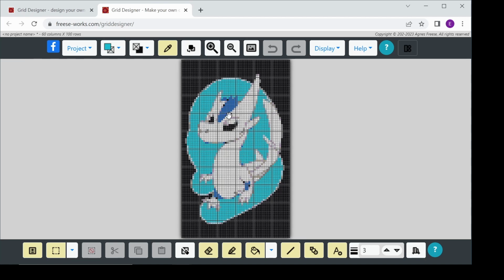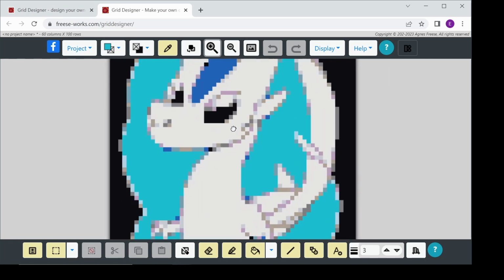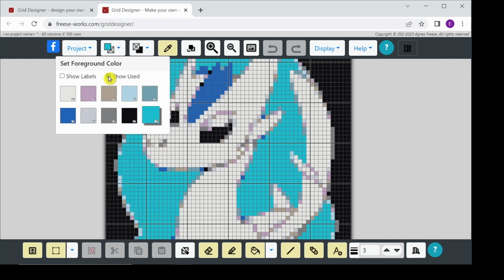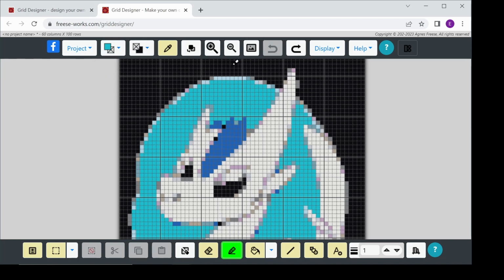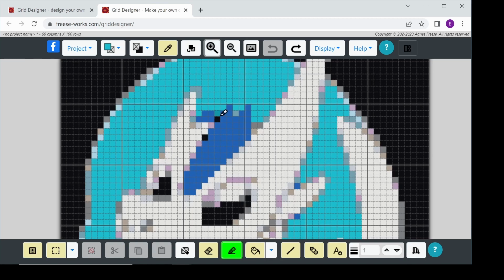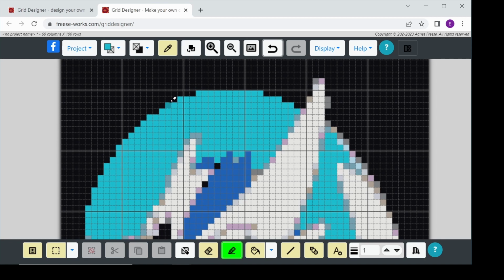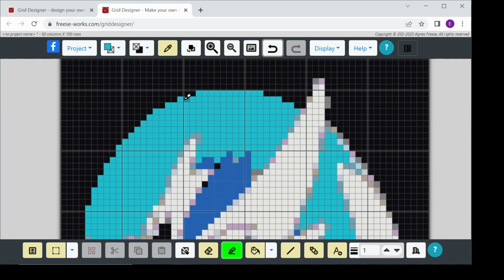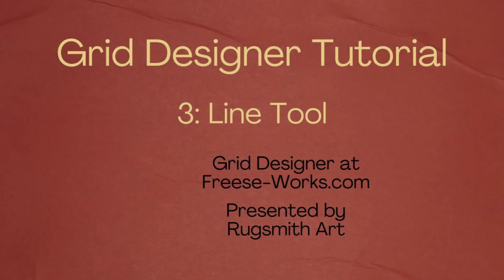How to use the Draw tool in Grid Designer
This Video shows you how to use the draw tool in Grid Designer and is video 2 in the series.   I suggest watching them in order as each video will build upon skills presented in previous videos.  The Play list with them in order is

I like give a big thank you to the Grid Designer Developer for creating such a great program for making grid patterns of many sorts.   I have been working with her to develop these short and basic tutorials and they are intended to work in conjunction with the longer and much more thorough Tutorials available on the Grid Designer web page and YouTube channel

I'm doing a series of tutorials because Grid designer can be a little intimidating and official videos might seem overwhelming at first due to being 20 minutes long or more.  My videos will be kept to less than 5 minutes and only present the basic skills needed to make a latch hook pattern and leave the more advanced tools to the longform Tutorials.  These will run at a fast pace so the pause button is your friend if you are trying to follow along.   Don't worry, I'll still be here when you hit play again and have no problem being replayed!   ;)

Rugsmith Art Facebook Page where I will be releasing patterns as well as letting folks know about good sales I find on latch hooking supplies